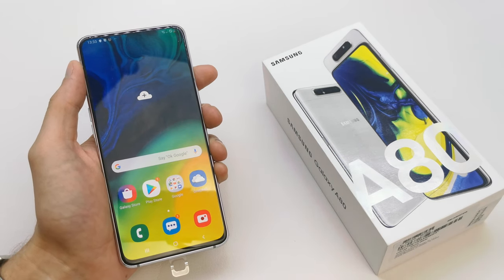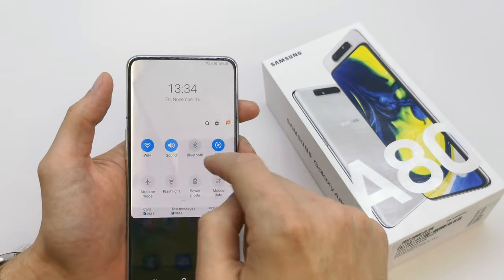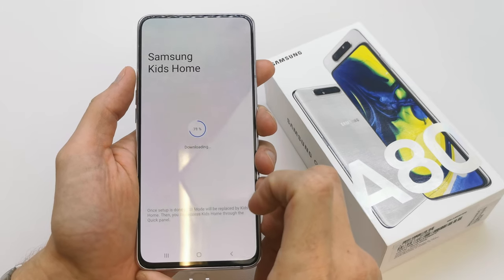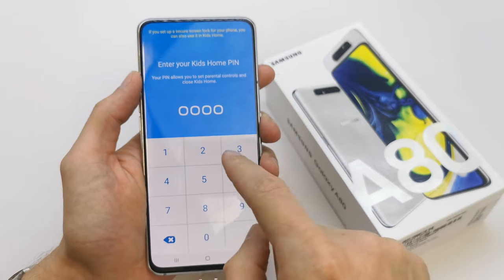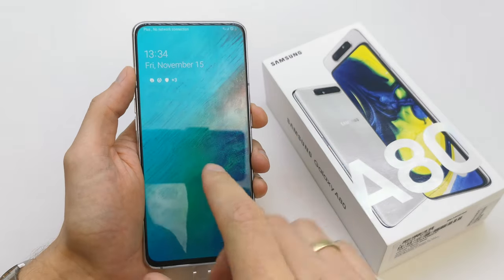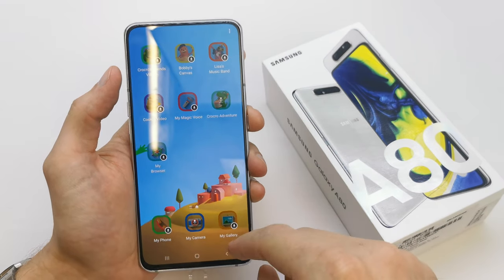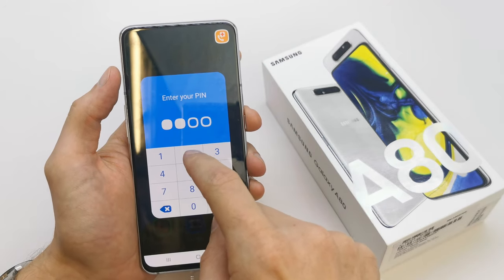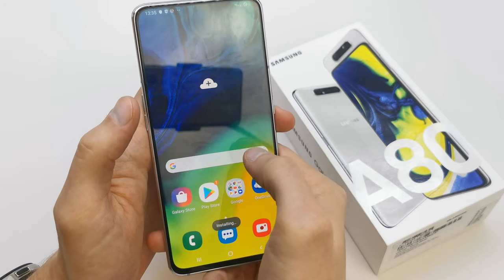How to Activate KIDS MODE on Samsung Galaxy A80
In this video tutorial I'll show you how to activate the kids mode on Samsung Galaxy A80 and A30, A40, A50, A70. This app is very useful to control your child.